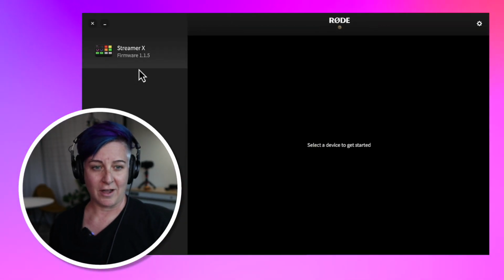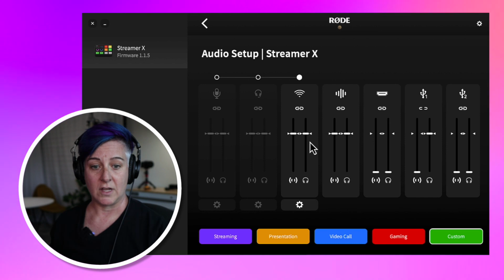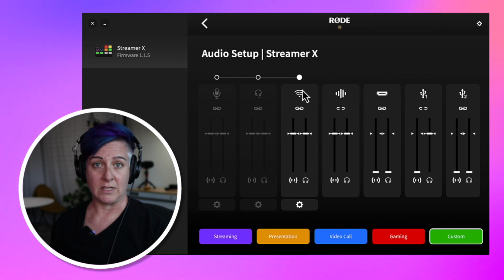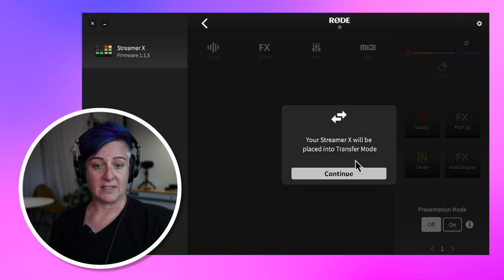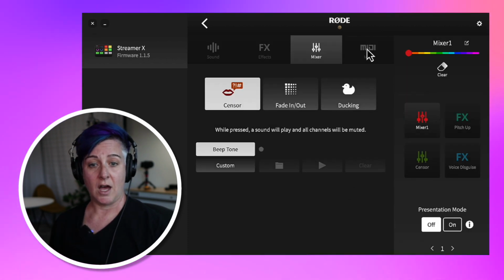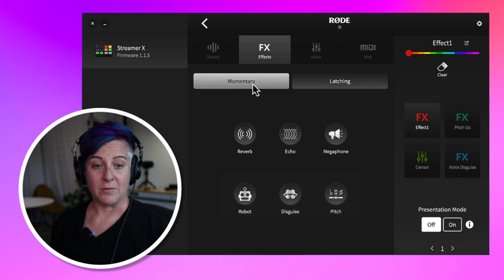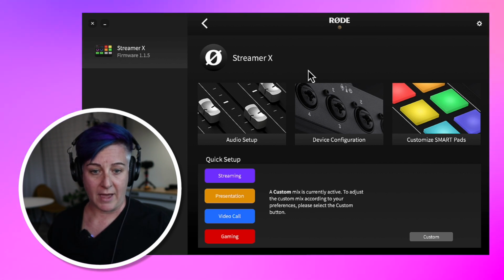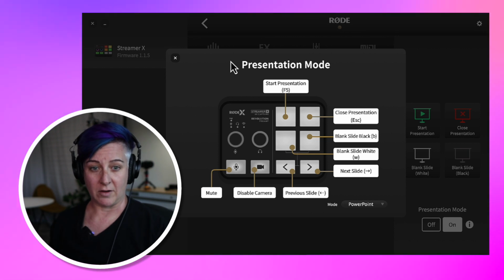Rode Streamer X and Rode Central: The ultimate duo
If you're looking for the ultimate duo for video streaming, look no further than Rode Streamer X and Rode Central! In this video, I share how to use these two products to improve your streaming experience.

This is the last video in a 3-part series that highlights all things Rode Streamer X. I'll share additional videos if Rode makes any changes in future firmware updates.

00:00 Using Rode Central with Rode Streamer X
02:19 Connecting Rode Central to the Rode Streamer X
02:34 Quick Setup Settings
03:33 Audio Setup Settings
08:03 Device Configuration Settings
08:54 Customizing Smart Pads
16:45 Presentation Mode
17:55 Wrap up

Rode Streamer X
Rode Wireless GO II (dual channel)
Rode Wireless GO II (Single channel)
Rode Wireless ME

Sony FX3
Sony a7siii
Sigma 24-70mm
Sony 16-35mm
Tamron 35-150mm
DJI Wireless Mics
Rodecaster Pro II
Shure SM7b
Comfortable headphones